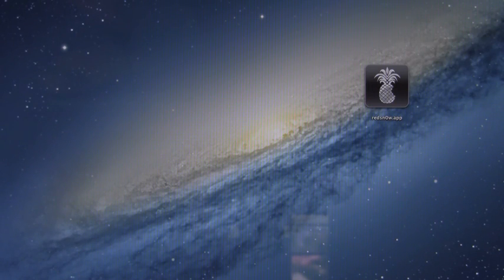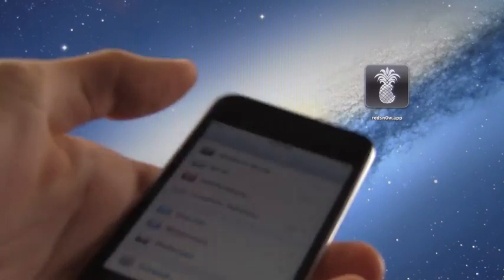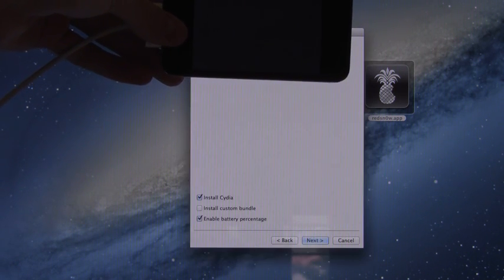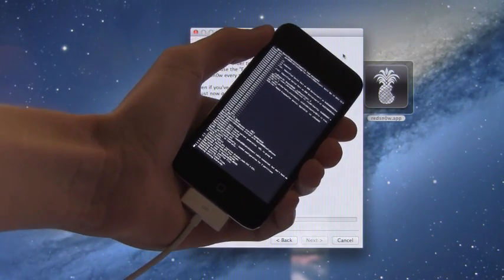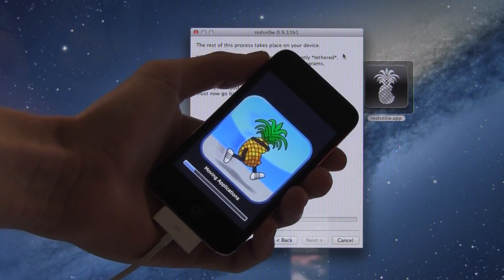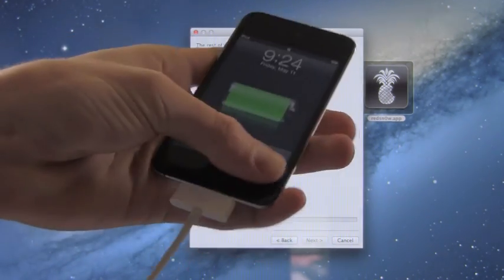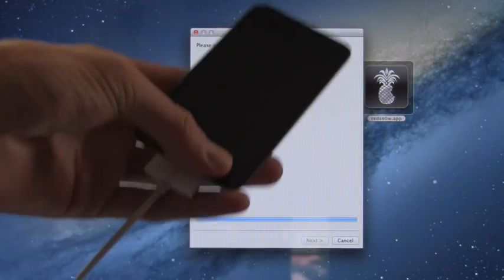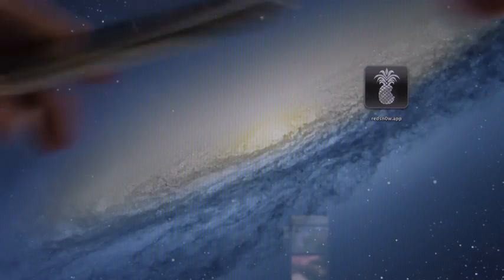Jailbreak 5.1.1 iPhone 4,3Gs,iPod Touch 4,3 & iPad Updated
READ FIRST
iPhone Dev Team updated Redsn0w: a 5.1.1 utility to Jailbreak for pre and A4 devices with the firmware. Downloads and written instructions can be found